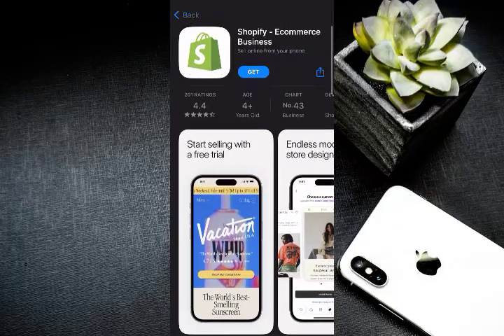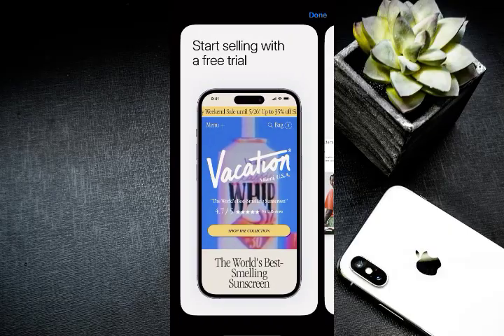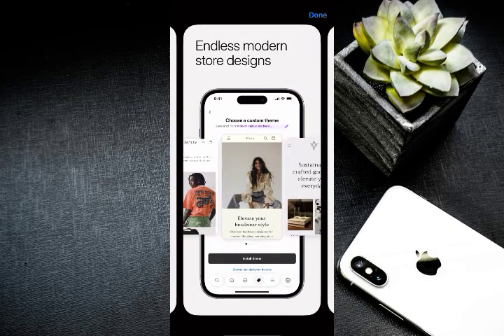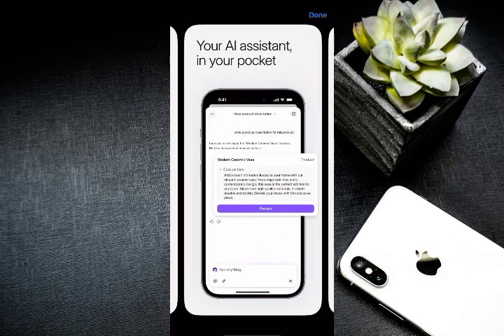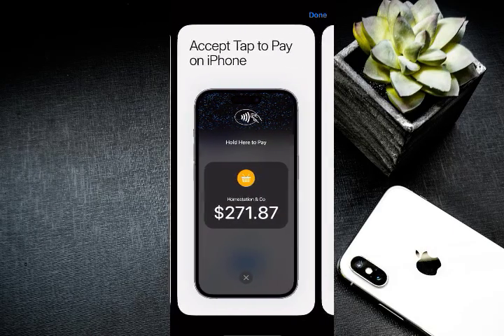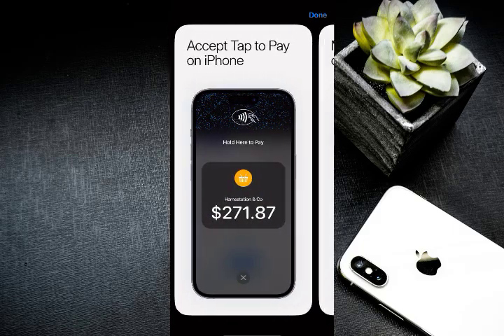HOW TO SETUP SHOPIFY PAYMENTS FOR GLOBAL CUSTOMERS (EXPLAINED)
In this video, we talk about HOW TO SETUP SHOPIFY PAYMENTS FOR GLOBAL CUSTOMERS (EXPLAINED)